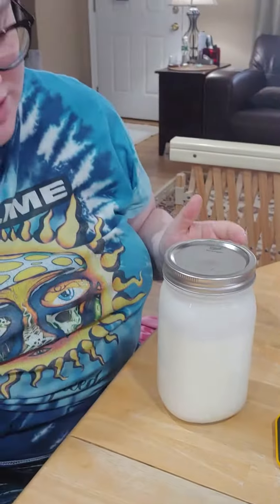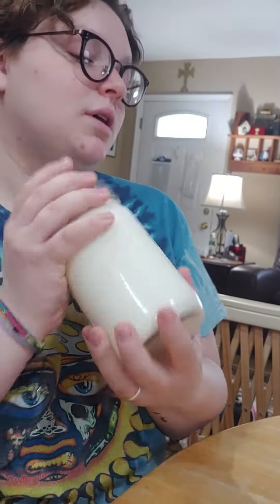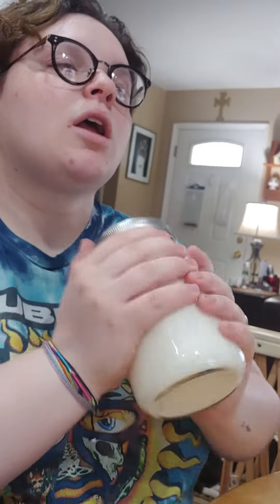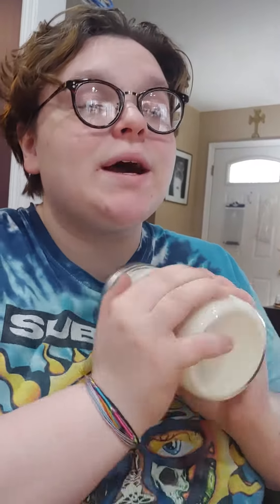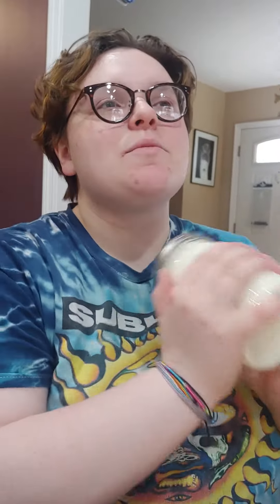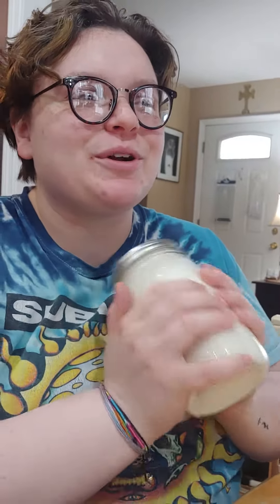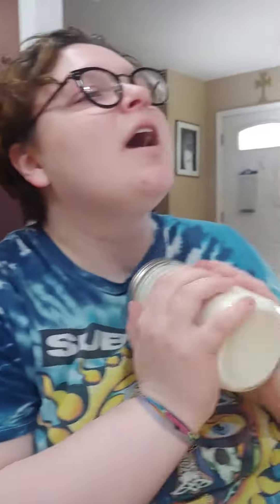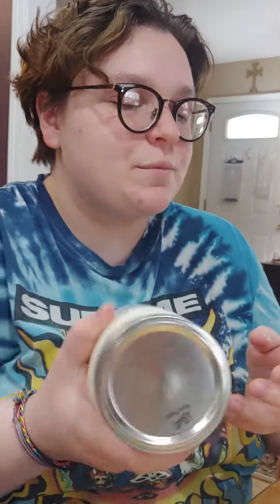March 17, 2020